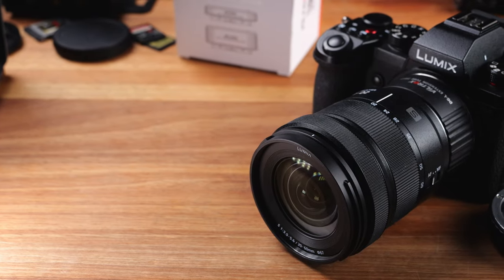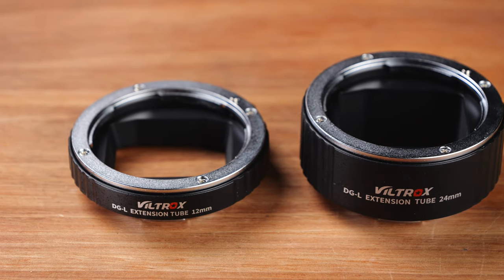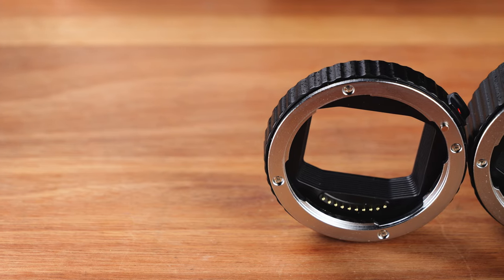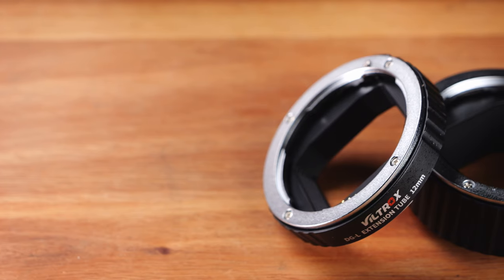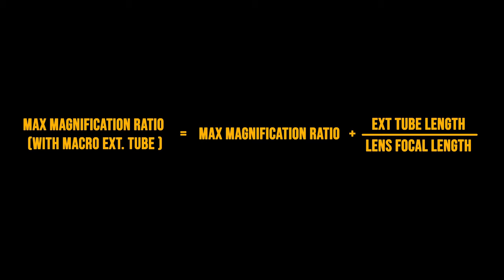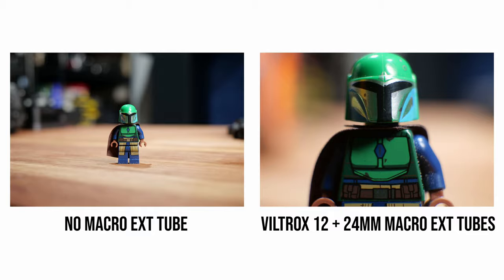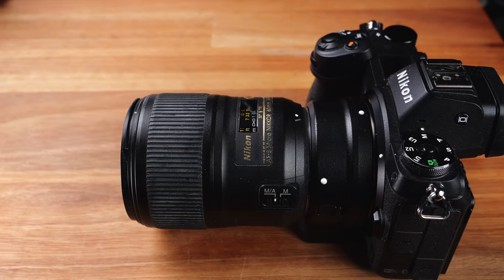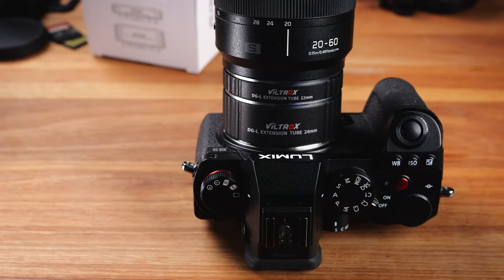Viltrox DG-L Macro Extension Tube set for L-Mount cameras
In this video, we'll have a look at the Viltrox DG-L macro Extension tube set which can be used on L-Mount cameras such as Lumix S1,S5, Sigma FP and Leica SL2 to get bigger magnification

0:00 Introduction
1:24 Design & Build Quality
3:53 Maximum Magnification
7:09 Final Thoughts